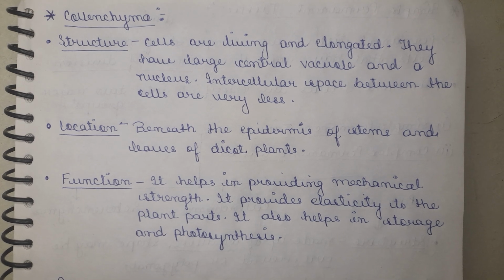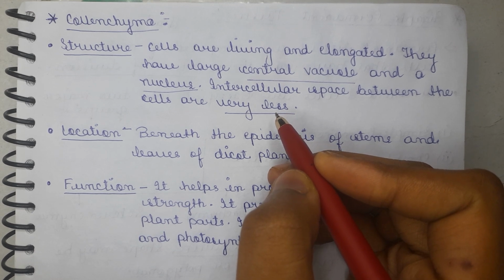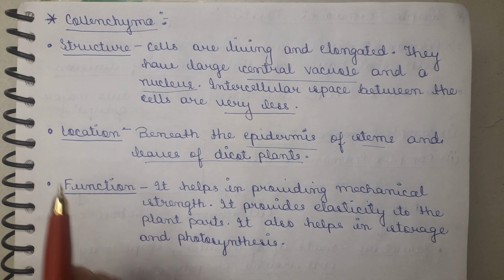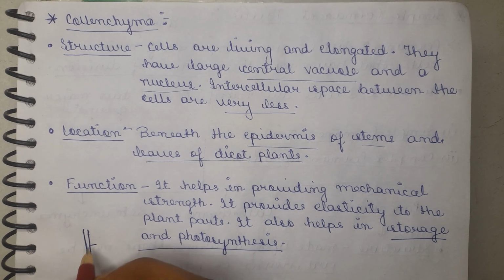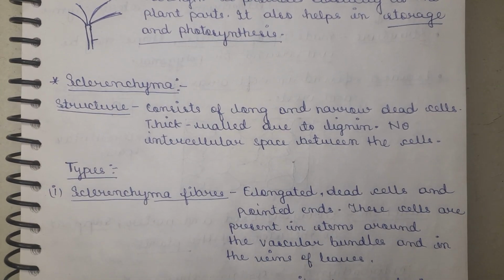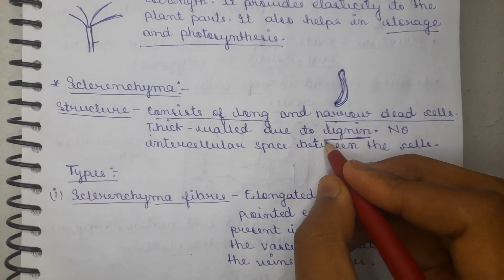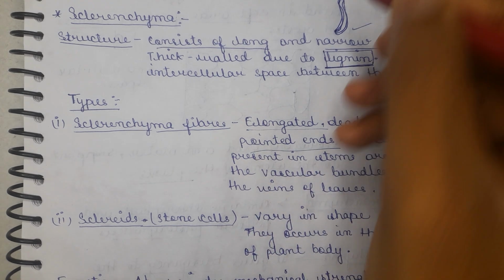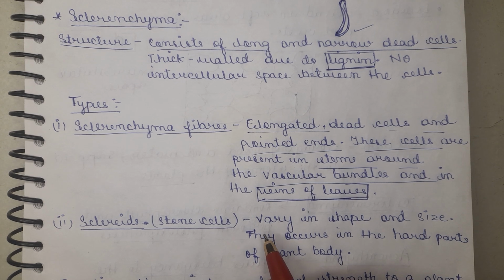Collenchyma and Sclerenchyma | Ch- Tissues | Class -9 Biology | By Dutta Sir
Collenchyma and Sclerenchyma